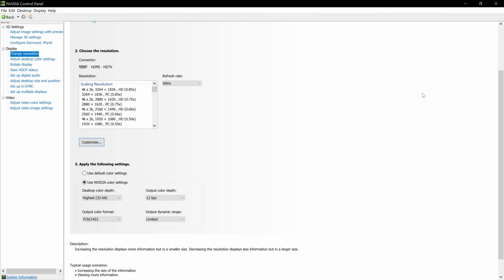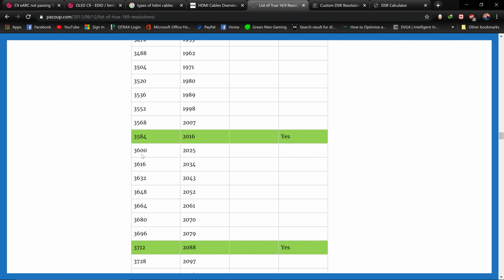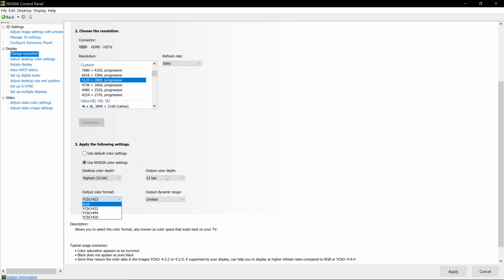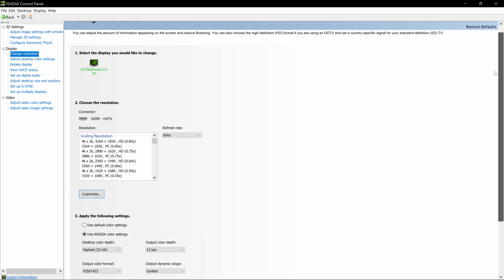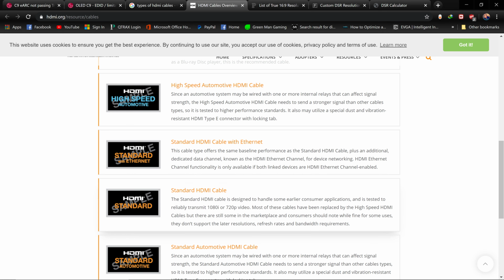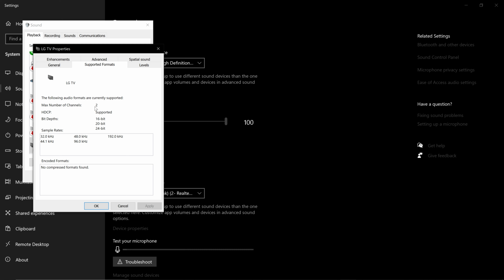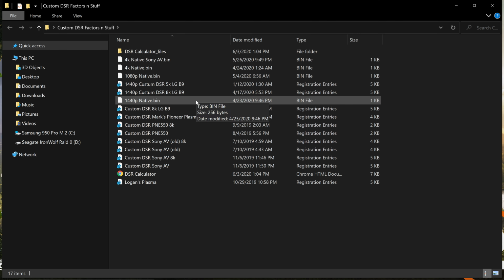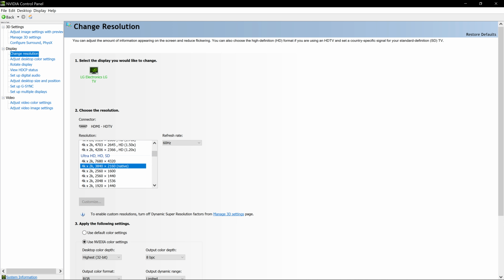LG OLED Master Guide for PC Gaming -Part 2-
Part 2 of my series about using a television as PC Monitor including a guide for Nvidia Custom Resolutions, types of HDMI Cables to use based on your setup, Custom Nvidia DSR Resolutions, EARC troubles, ect.